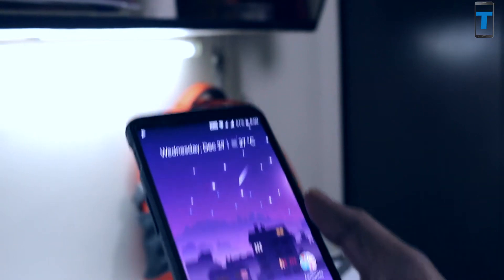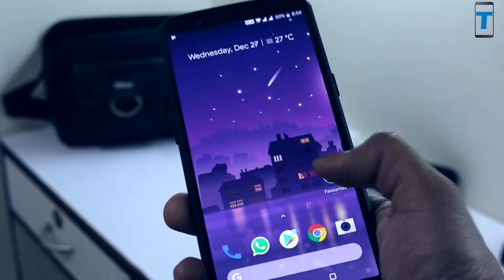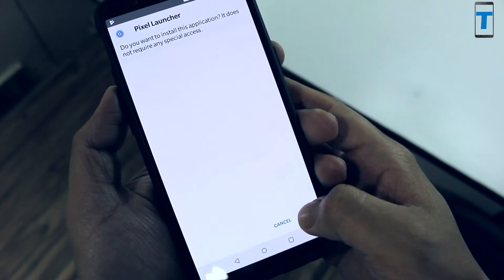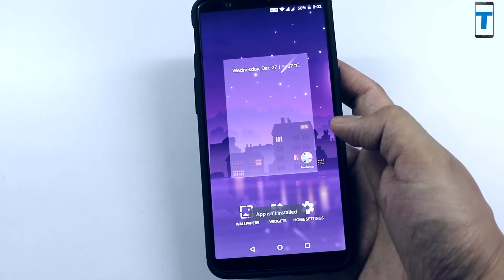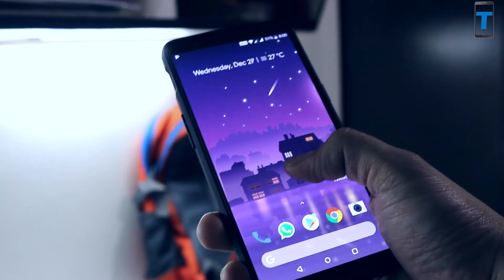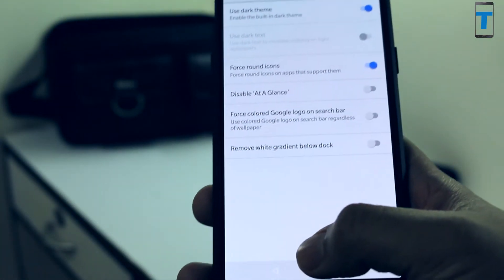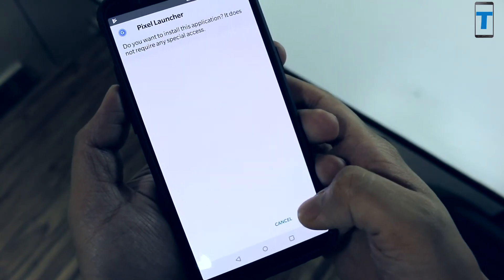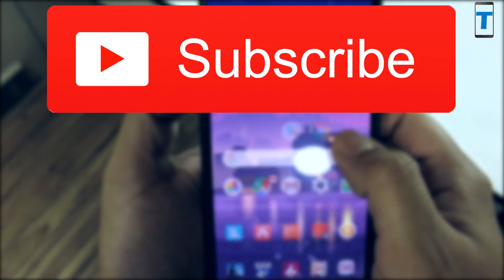Install Google Pixel 2 Launcher on any Android device (No Root)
In this video you will see how to get the latest version of Google Pixel 2 launcher on your Android Device. This version reportedly works on devices running Android version 7.1.1 or higher but even if you have a lower version of Android, you can try it out as it will do no harm to your device. This installation does not require your device to be rooted.

Features
- Enable google now and weather without installing as a system app
- Enable notification badges for M & N
- Add pull down to open notifications drawer
- Fix blue folders on Xperia devices
- Change accent color to Pixel blue
- Add circle icon shape for Nexus on stock O
- Force circle icons option
- Force colored Google logo option
- Dark theme
- Dark text theme

How to install? Simple. Just download the apk and open it. And don't forget to uninstall you old Pixel Launcher first (if you already have one).
This is only tested on 7.1.1. If this is working on other Android versions please comment your status in the comments section.